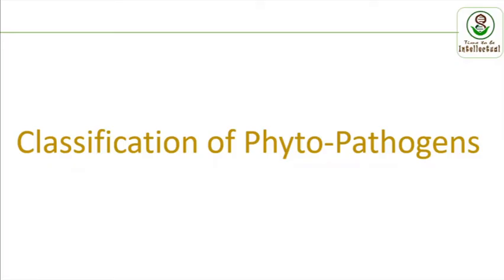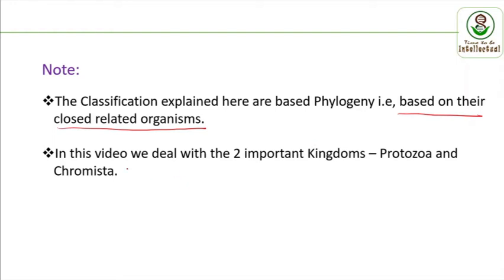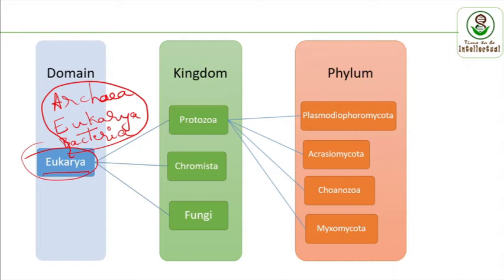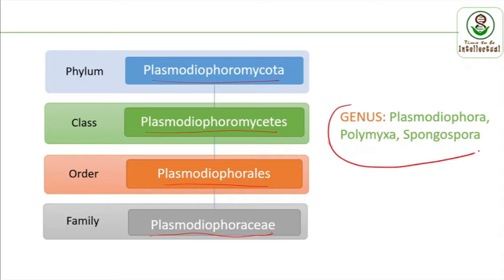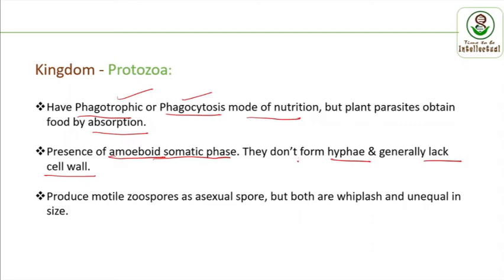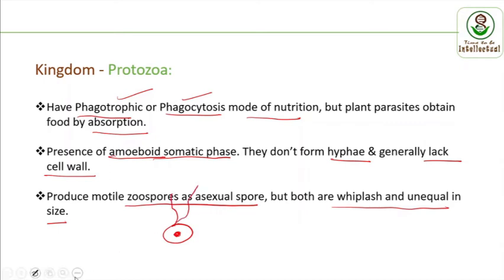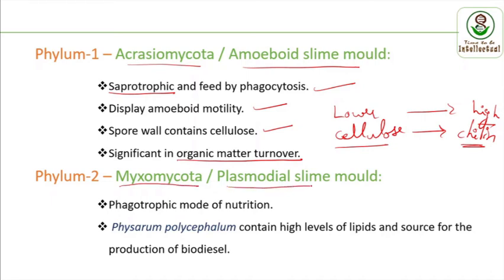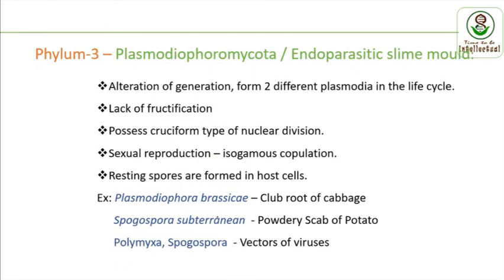Protozoa | Classification of Phyto - Pathogens | Phylogeny Classification | Plant Pathology